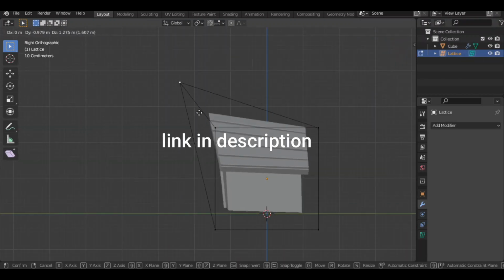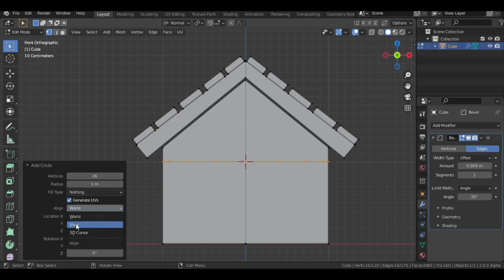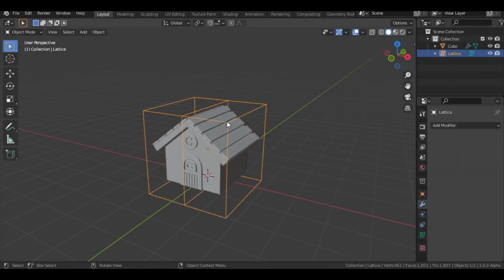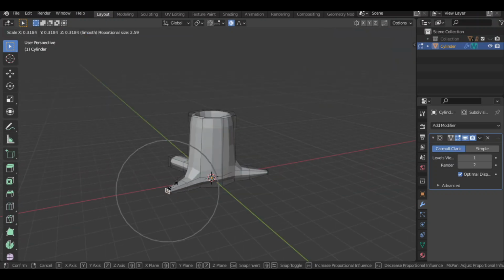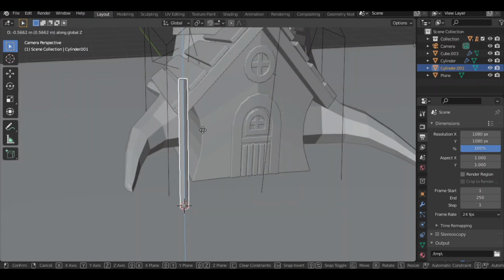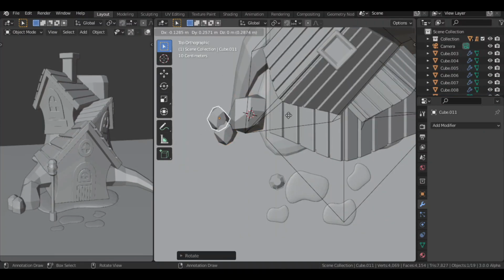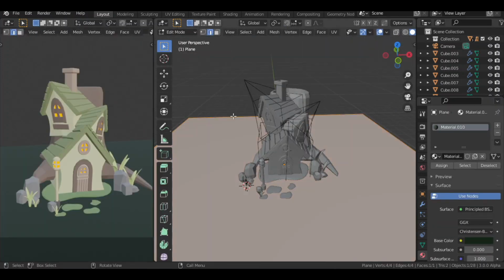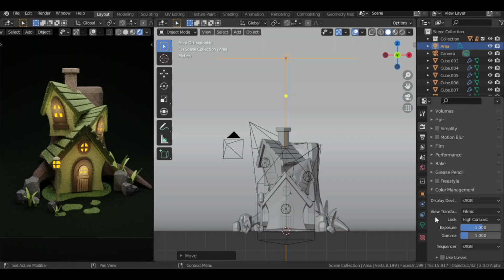Make a tree house (fast tutorial)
Hi! I am back with another video this week. I first thought of improving this artwork a bit more since I usually upload once a week, but then I read somewhere that you shouldn't spend too much time on one piece to make it perfect. So here it is. A Fairy/Witch(you decide) Tree House made in Blender. Let me know what you think of it in the comments.